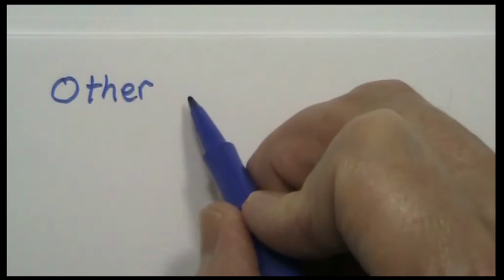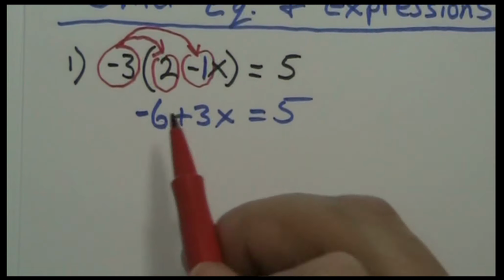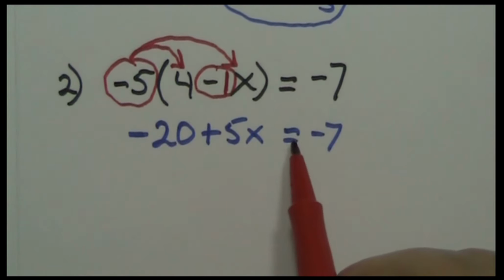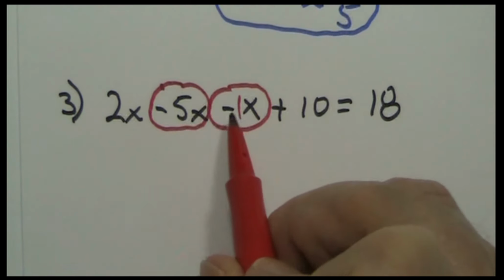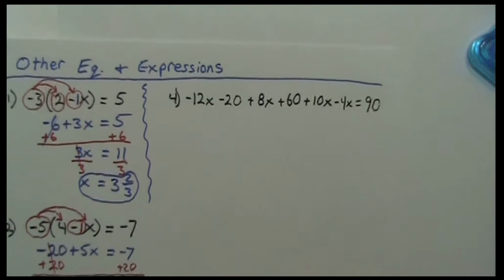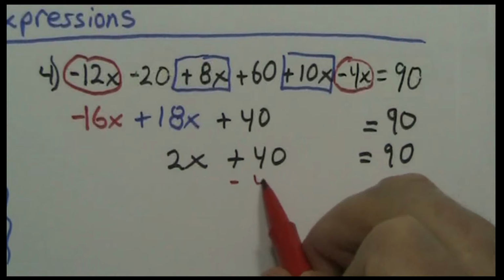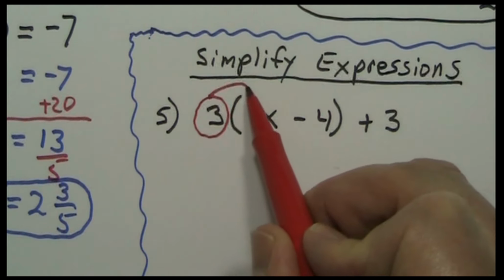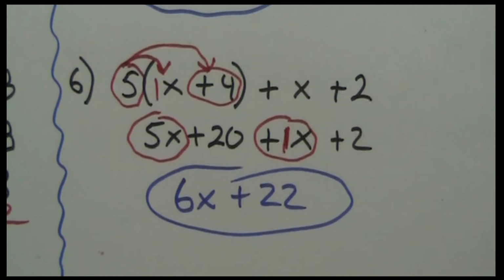Other Eq and Expressions